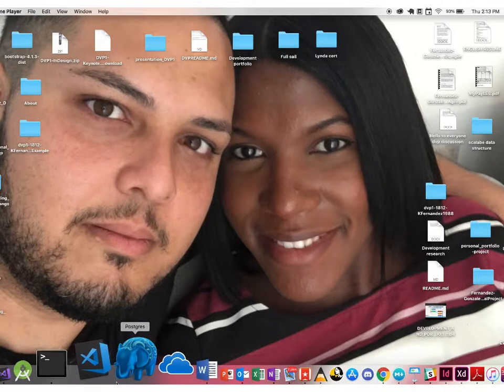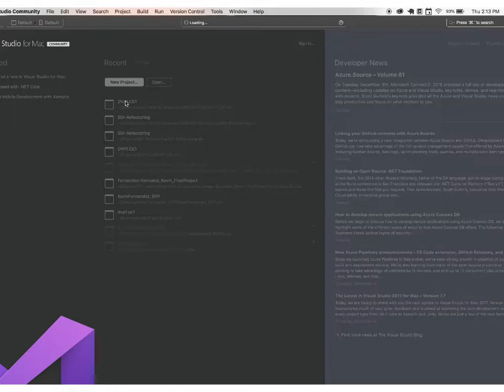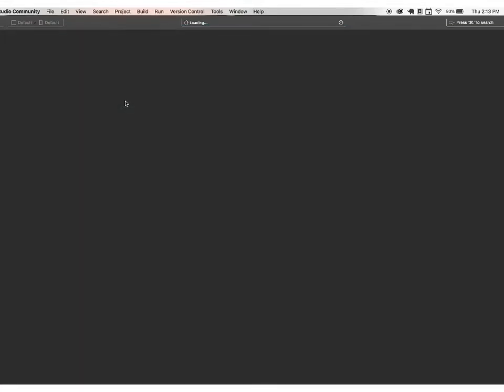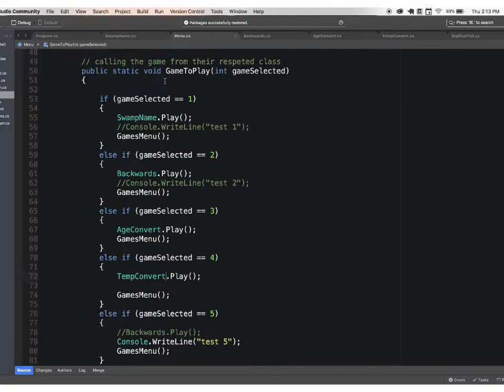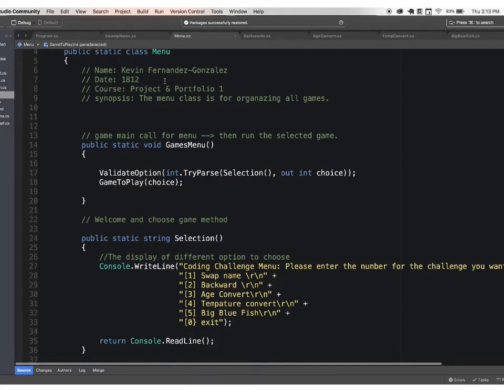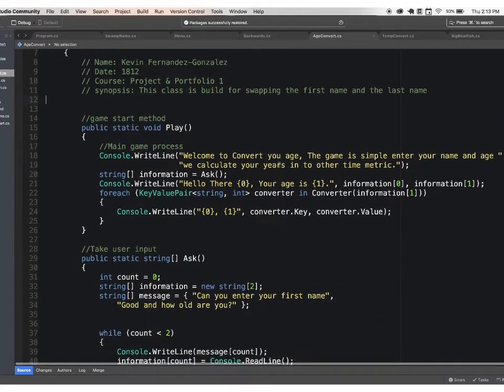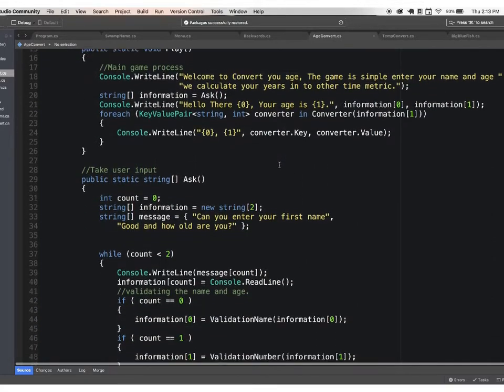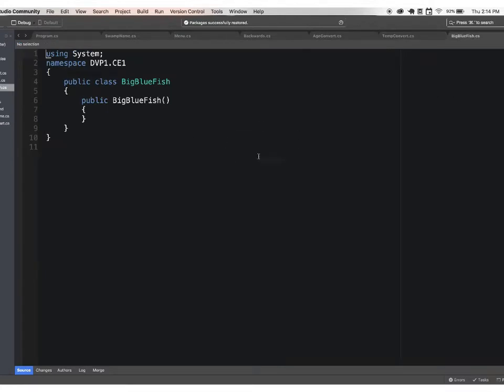DVP1 presentation video